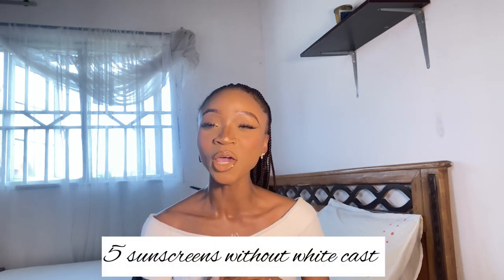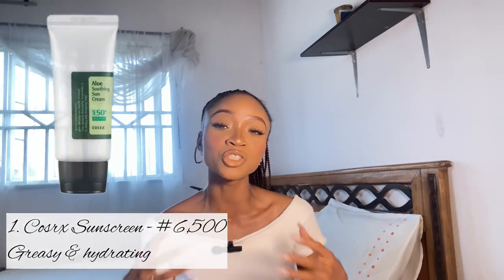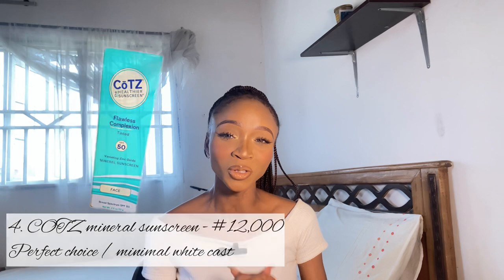5 Sunscreens without white cast ! How to choose the right sunscreen | All skin types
Intro 0:00 - 0:28
What is a Sunscreen 0:29 - 2:52
Mineral vs Chemical 2:53 - 4:28
Cosrx 4:29 - 5:53
Suncut 5:54 - 7:31
Nivea 7:32 - 8:22
COTZ 8:23 - 9:33
Black girl 9:34 - 10:48

On this channel I will be sharing skincare tutorials , beauty tips & lifestyle vlogs.

Sunscreensforblackpeople
Sunscreensfordarkskin
Sunscreenwithoutwhitecast
Howtochoosetherightsunscreens
Niveaspfwatergel
Blackgirlsunscreen